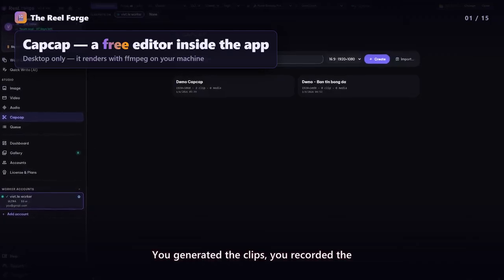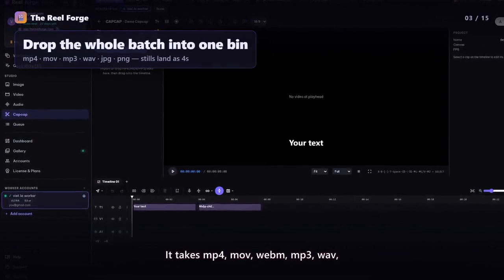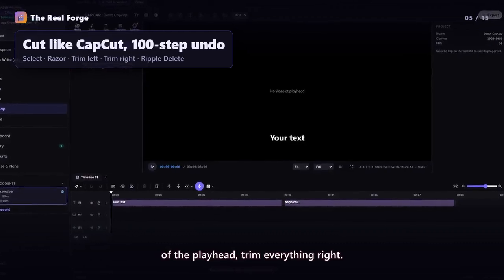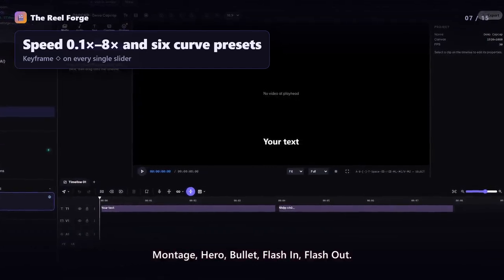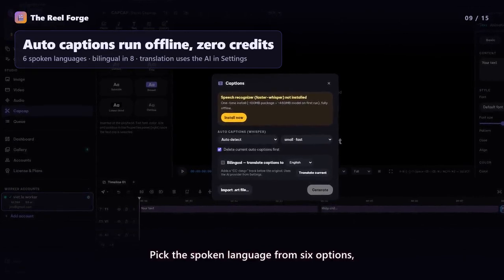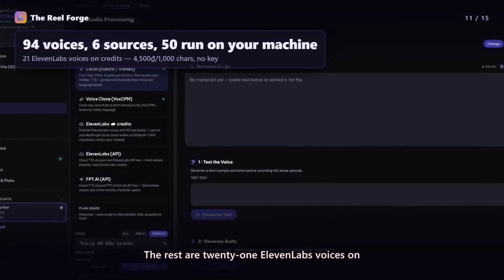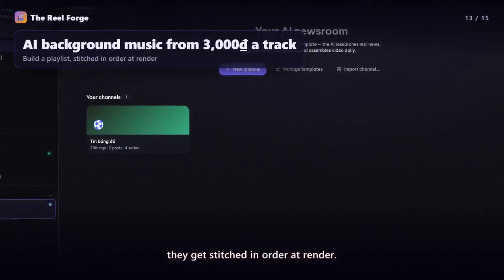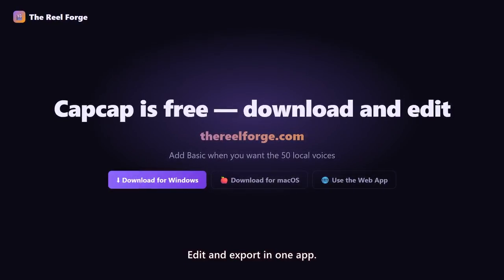Capcap — edit, add voice-over and music, export MP4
A Premiere-style timeline editor that runs locally — nothing gets uploaded — and it is enough to finish a video without any other software.

IN THIS VIDEO:
• Multi-track timeline: stitch, cut, drag, add text
• Add voice-over and background music, with per-track volume
• Auto-captions that follow the spoken audio, fully editable
• Export MP4 with ffmpeg running on your machine — no extra cost
• Included in EVERY plan, Basic too

The Reel Forge is an AI video production studio for faceless-channel creators: idea → AI script → images & video → voice-over → editing → publishing, all in one app on Windows, macOS and the Web.